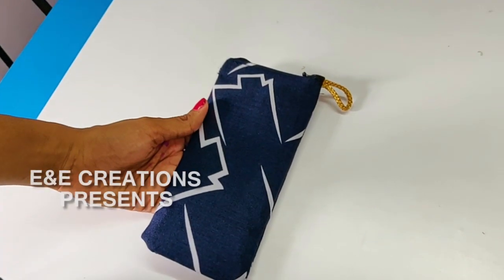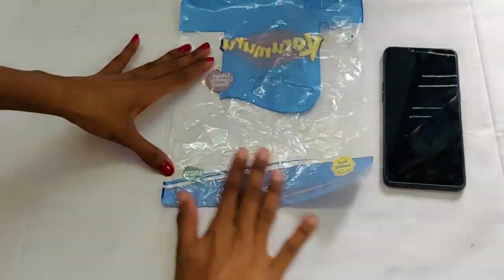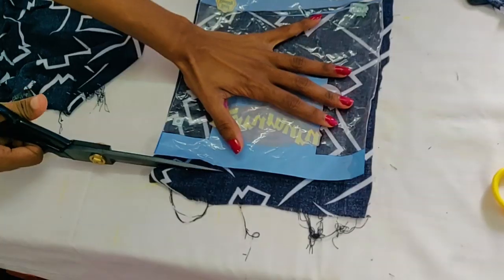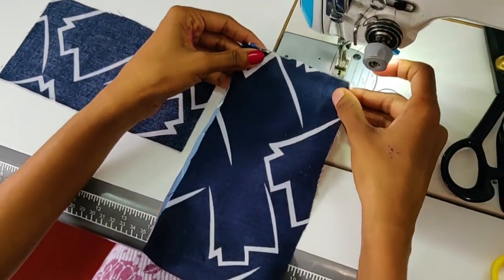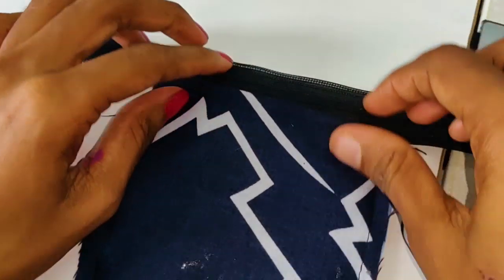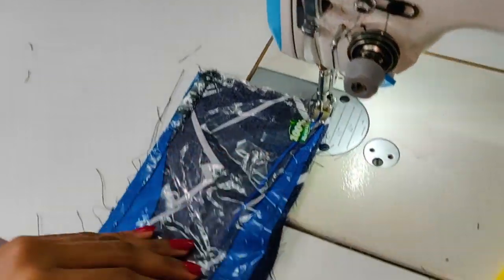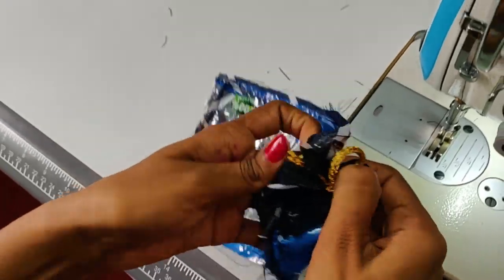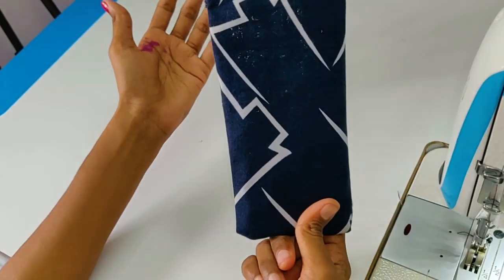ഇനി പ്ലാസ്റ്റിക് കവർ വെസ്റ്റിലേക്കു വലിച്ചെറിയേണ്ട...വീഡിയോ കണ്ടു നോക്കൂ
ഈ വീഡിയോ ഷെയർ ചെയ്യൂ ചുരിദാർ സമ്മാനമായി നേടൂ.

ഈ ചാനൽ ഇപ്പോൾതന്നെ സബ്സ്ക്രൈബ് ചെയ്തു നോട്ടിഫിക്കേഷൻ ഓൺ ചെയ്തു വയ്ക്കാൻ ആരും മറക്കരുത്.